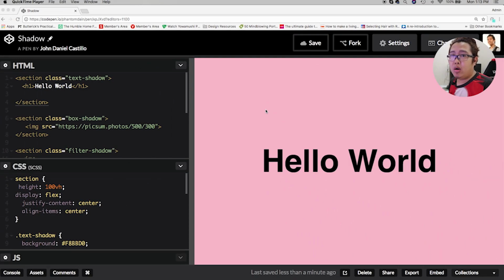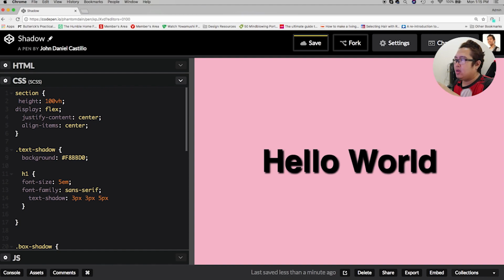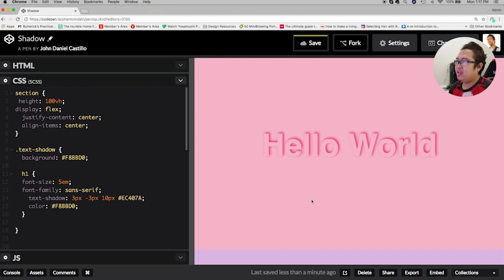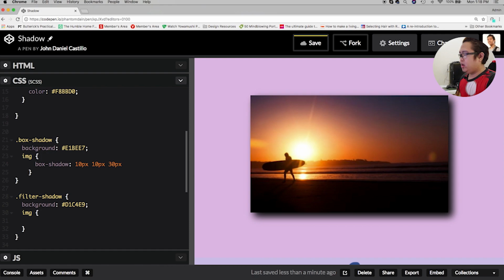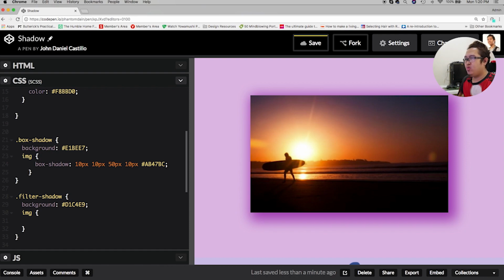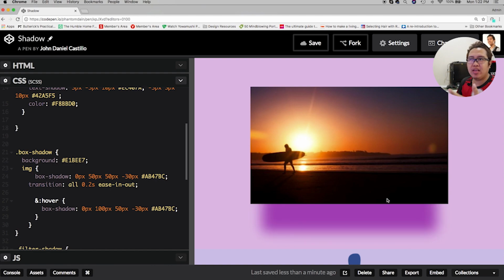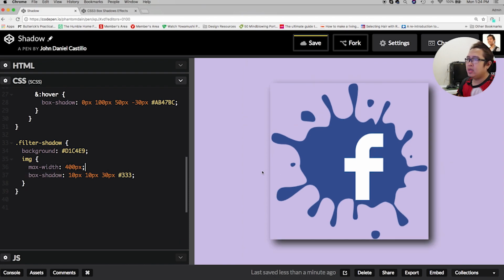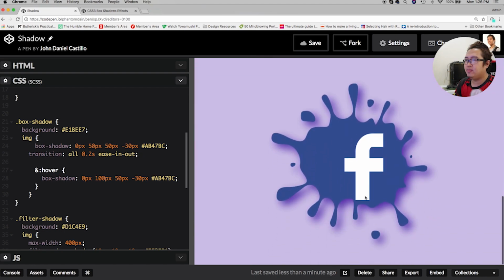Cool Tricks with CSS Shadows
Create cool effect on your web elements using CSS Shadows!